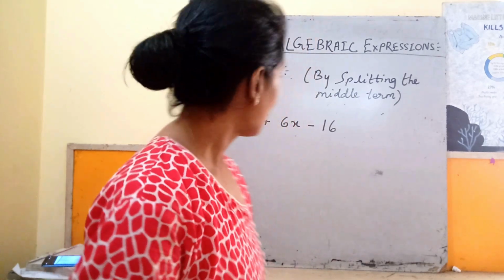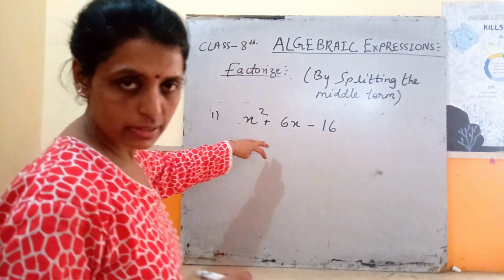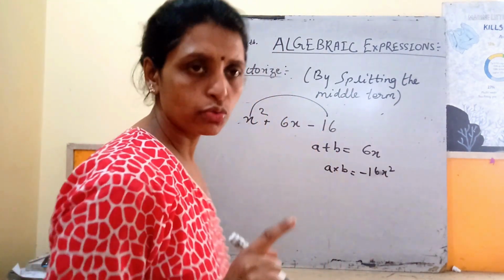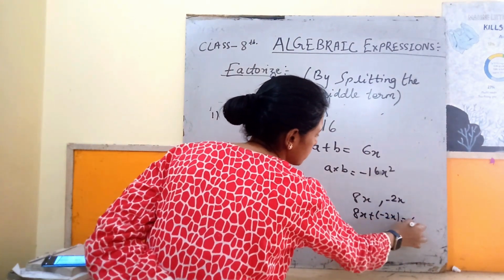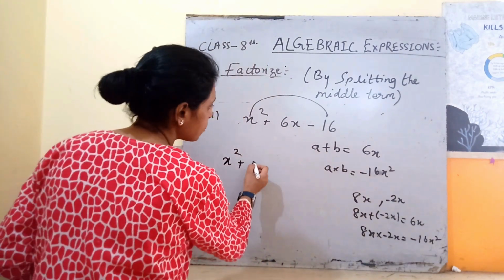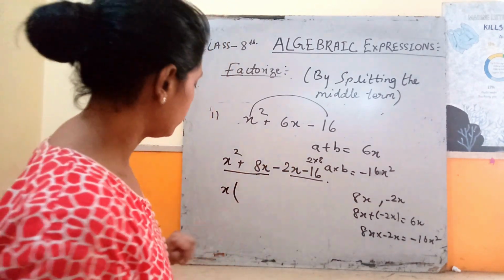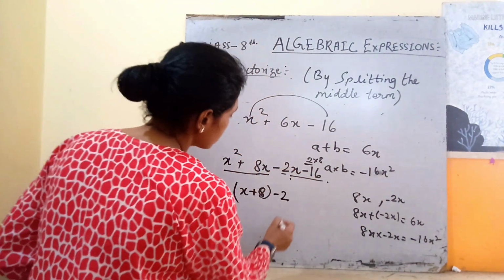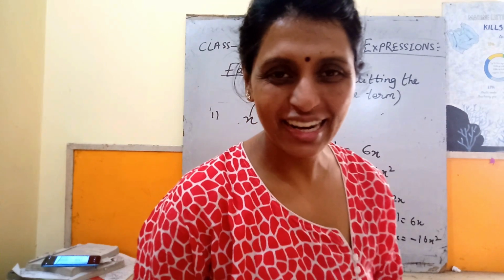[CLASS 8th] How to Factorize Algebraic Expressions (Pt2) | Victory Point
Dreamer -  @Alanwalkermusic
Alone -  @marsh
Pop Energy - Jack Winn